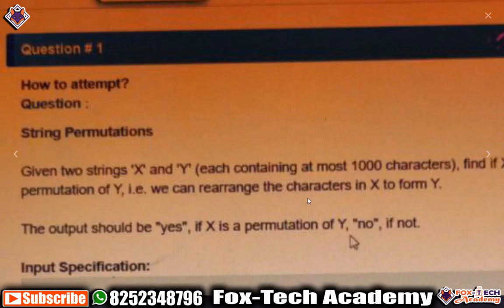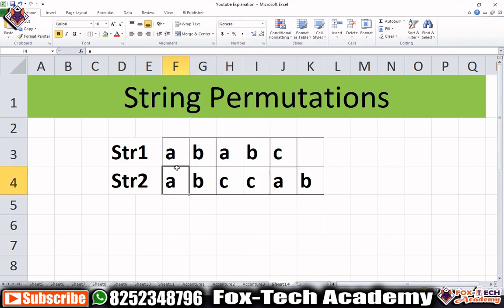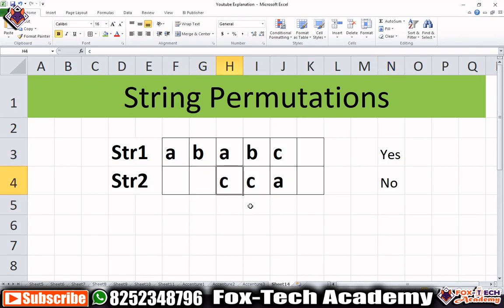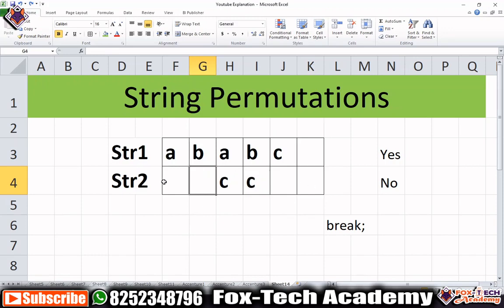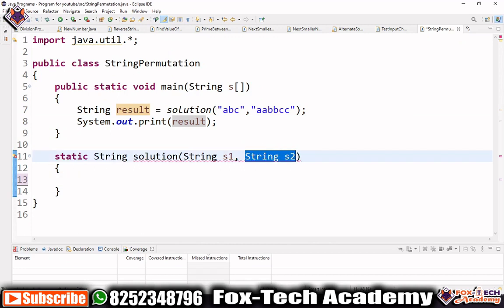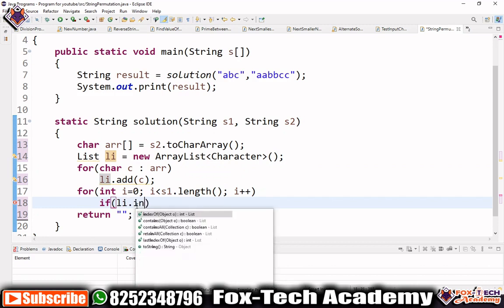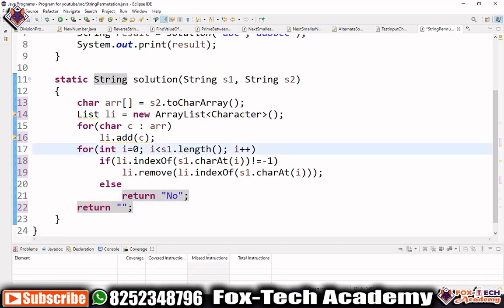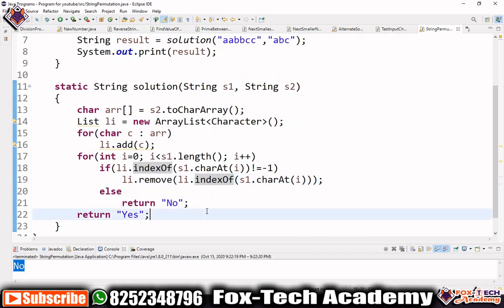8. Accenture Coding Questions 2021 || String Permutation || Fox Tech Academy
String Permutation in java.
Accenture 2021 coding questions solution.

🔥🔥 There are some jobs at Accenture 🔥🔥

Thanks :
Fox Tech Academy